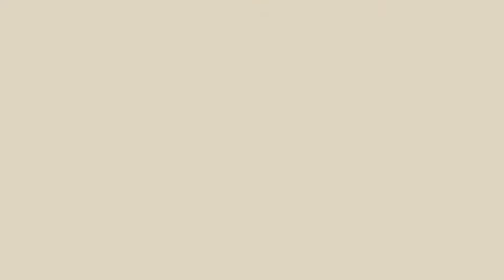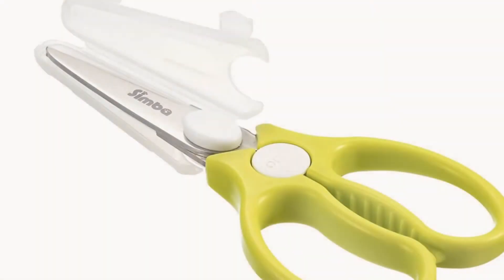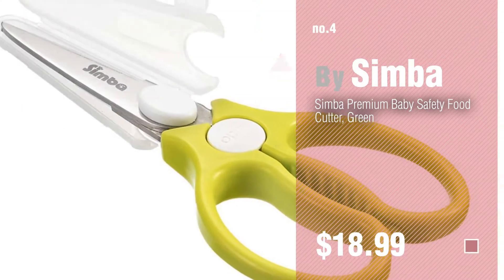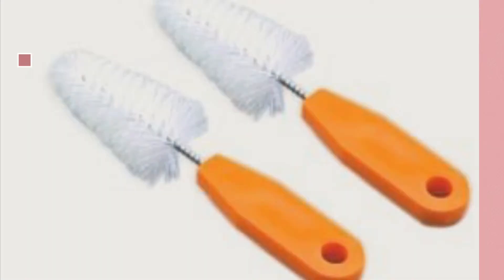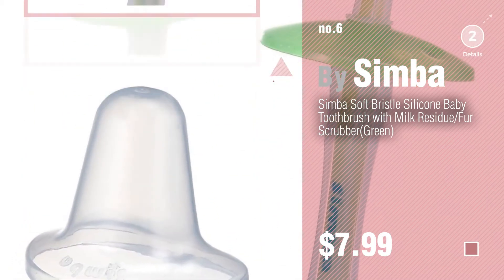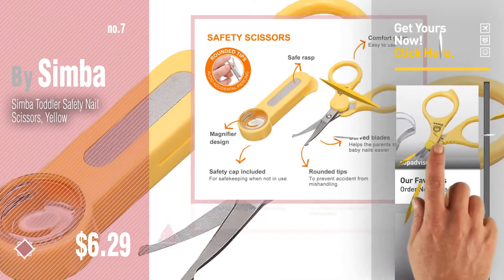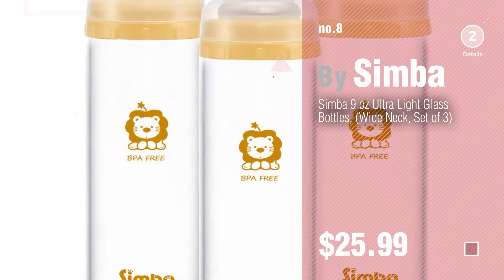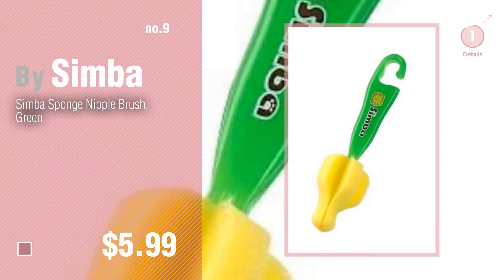Simba Baby Products Video Collection // New & Popular 2017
+ Simba Baby Products Video Collection

Simba Baby Safety Nail Cutter- Baby Safety Scissors-Manicure Accessory-Easy To Control by Payakubabies

Simba Twist-Lock Stackable Formula Dispenser and Snack Containers by Simba

Simba Natural Mosquito Repellent Sticker (16pcs) DEET-Free with Citronella and Lemon by Simba

Simba Premium Baby Safety Food Cutter, Green by Simba

Baby Simba Lion Bottle Nipple Brushes. BPA Free Holder w/ Sterling Silver base. Set of 2 by Simba Lion

Simba Soft Bristle Silicone Baby Toothbrush with Milk Residue/Fur Scrubber(Green) by Simba

Simba Toddler Safety Nail Scissors, Yellow by Simba